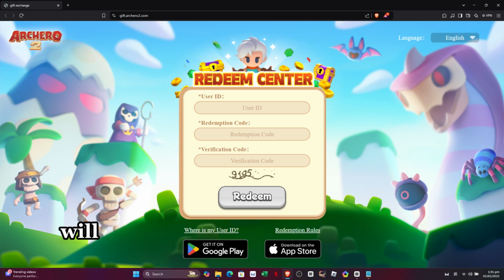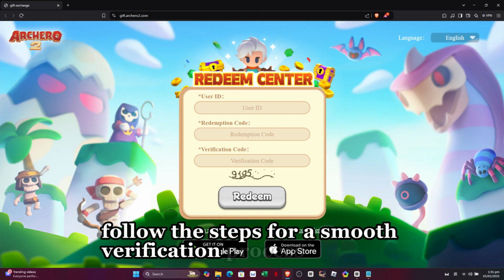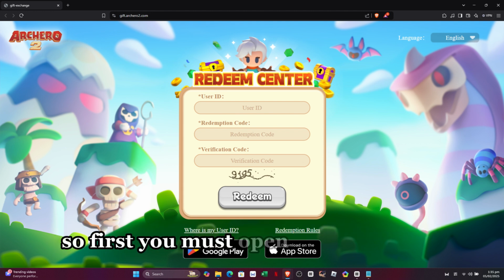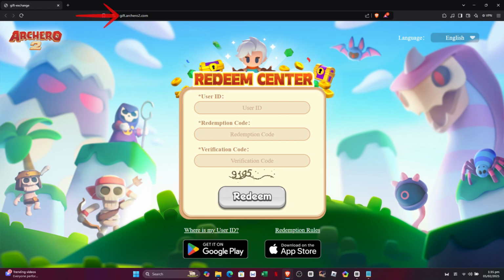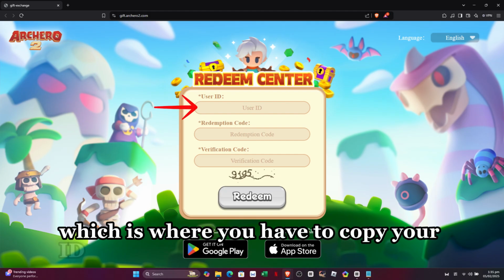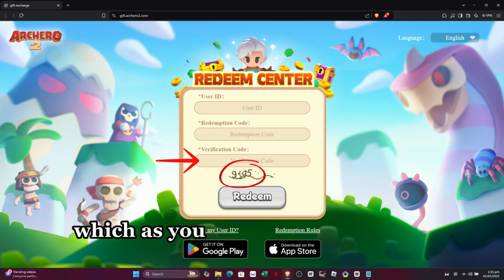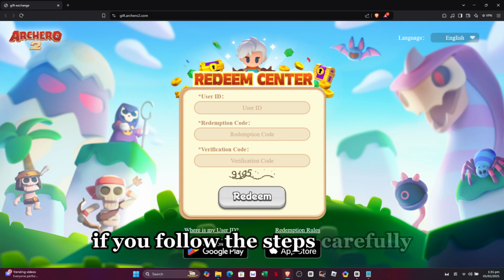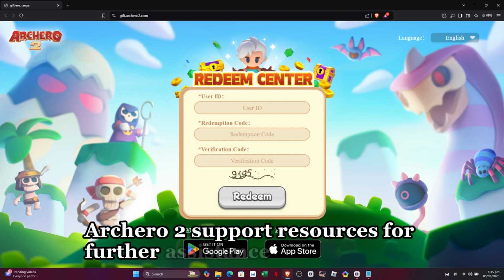✅ How to GET VERIFICATION CODE IN ARCHERO 2 - FULL UPDATED GUIDE 🚀✨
Looking for a secure, fast, and efficient way to get the verification code in Archero 2? In this video, I’ll guide you through the step-by-step process of obtaining the verification code in Archero 2, ensuring you can access exclusive features and stay ahead in the game. ✅✨

👉 In this video, you’ll learn:

Step-by-step instructions to get the verification code in Archero 2.
Tips and tricks to ensure you receive your code without issues.
How to troubleshoot common problems during the verification process.
Best practices to secure your account after obtaining the verification code.
Insights into the latest updates and features in Archero 2 related to verification.